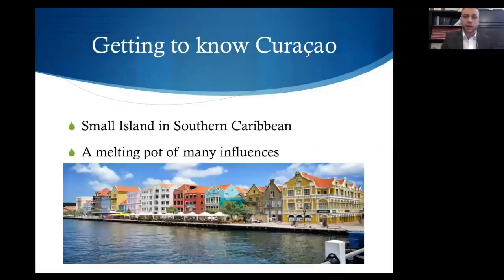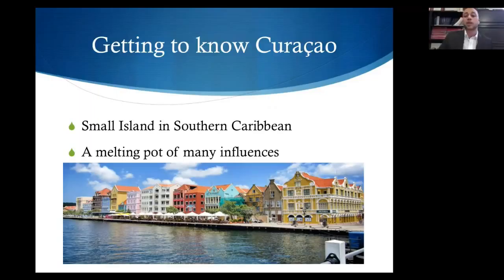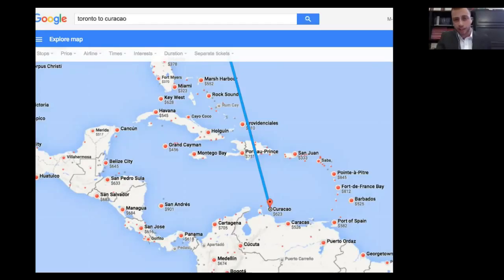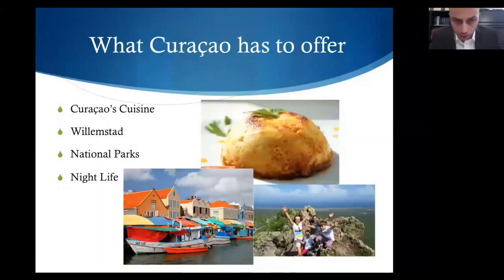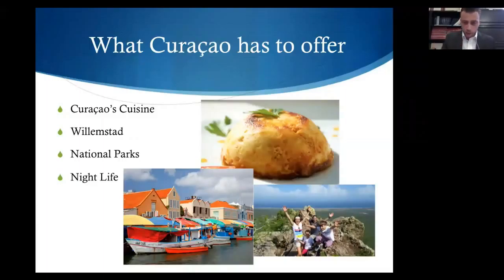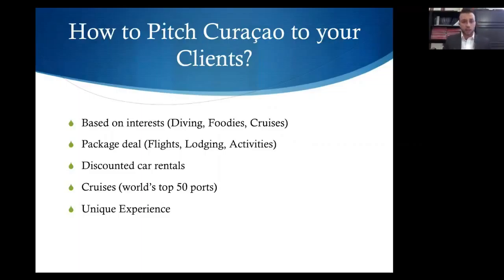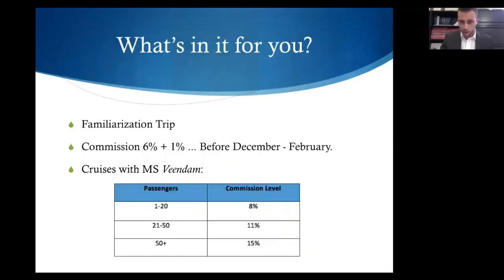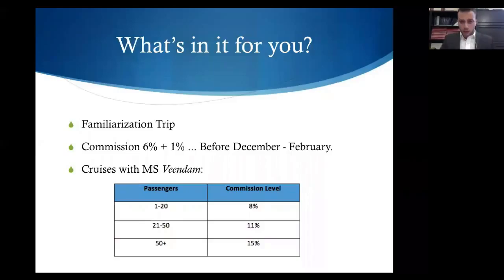BSAP Ryerson University Webinar 2 (April 8)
Webinar presentation by Nasr Bitar of Ryerson University.